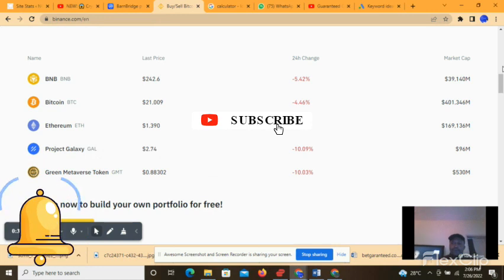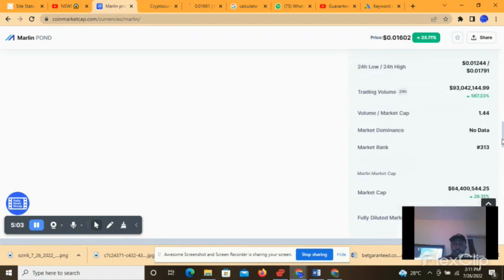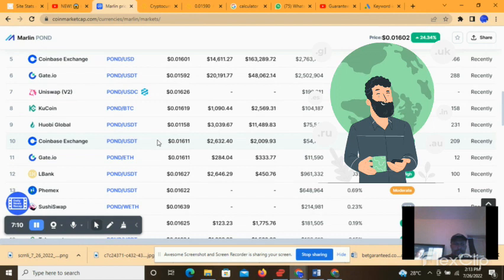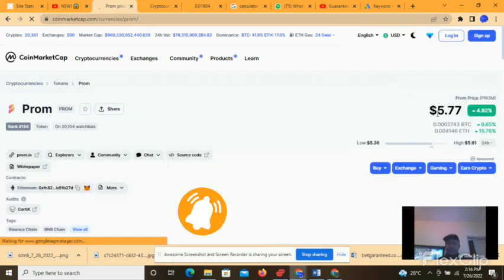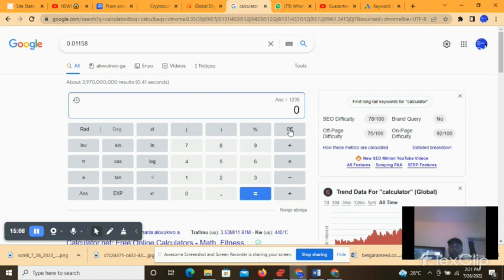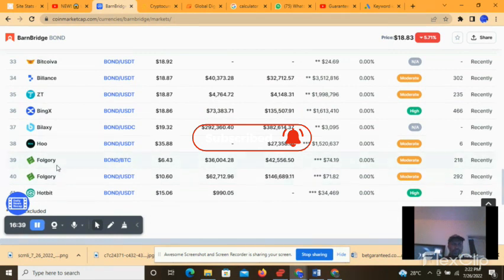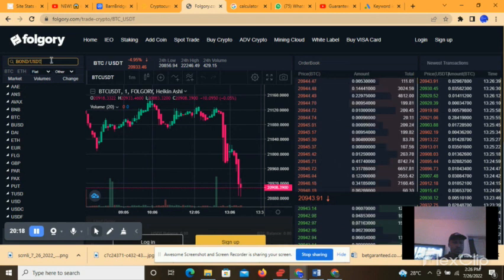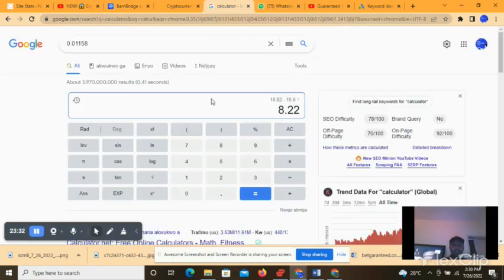New Unlimited Crypto Arbitrage| How to make $50 to $500 Daily from Crypto Arbitrage trading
In this video, I've explained in details everything you need to get started with the new Unlimited Crypto Arbitrage trading system| How to make $50 to $500 Daily from Crypto Arbitrage trading